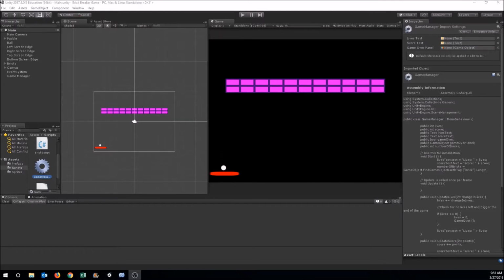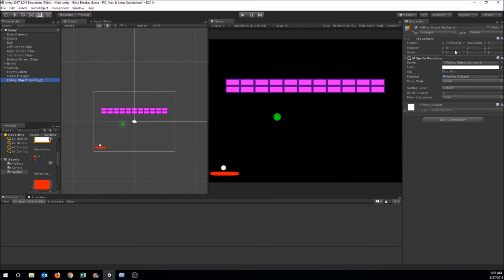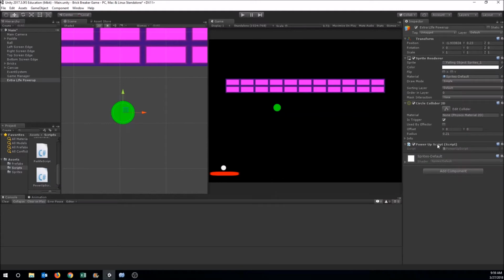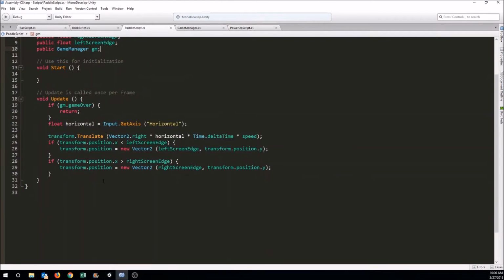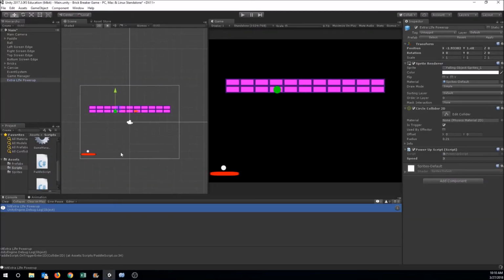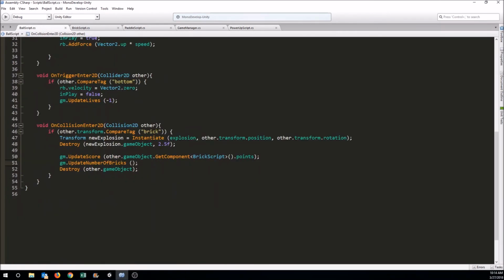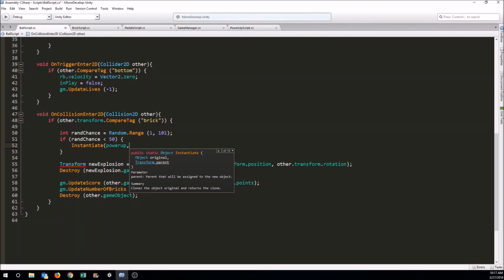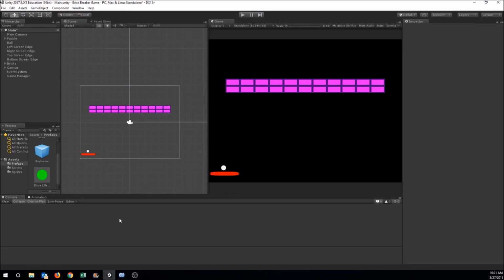Unity Tutorial - Brick Breaker - Part 6 Adding a PowerUp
We will add a randomly dropped extra life powerup in this installment of our Brick Breaker Tutorial.

Topics Covered:  random number generation, instantiating, transform.Translate, OnTriggerEnter2D, trigger collisions, Rigidbody2D, Destroy, and more.